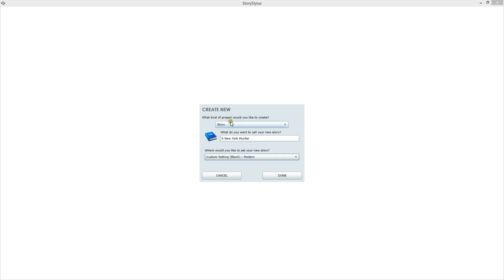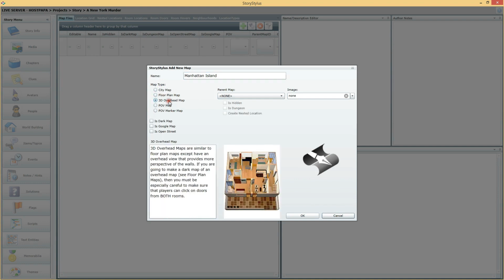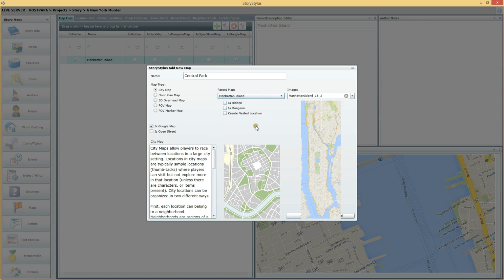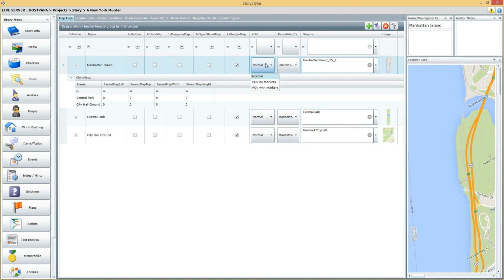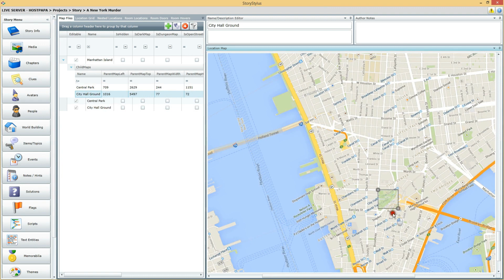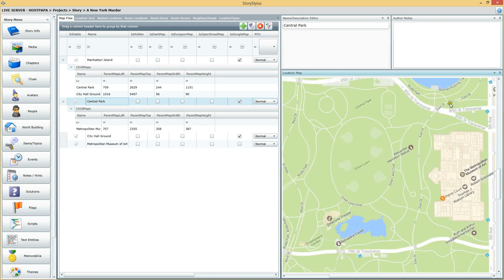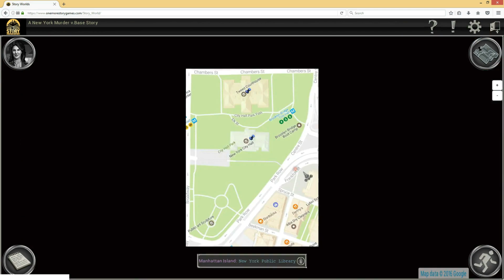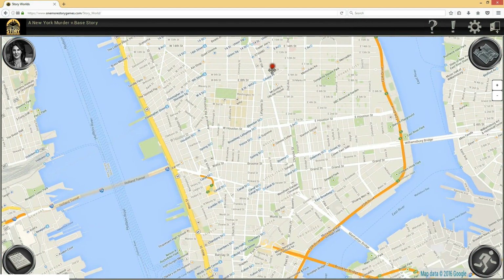StoryStylus Tutorial 05 - Maps and Nested Maps v.2